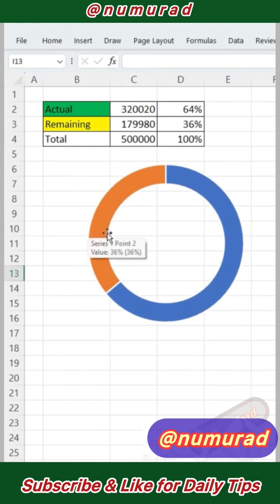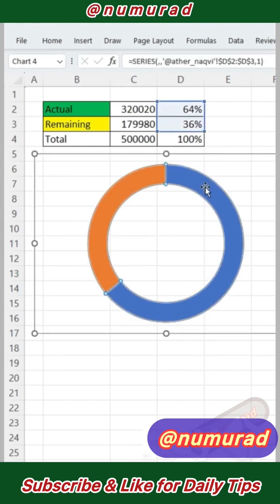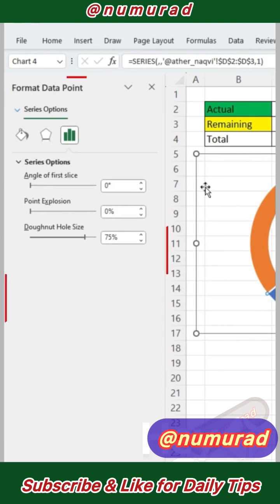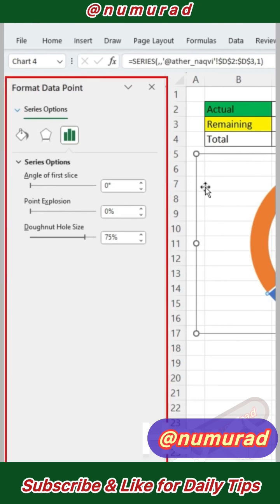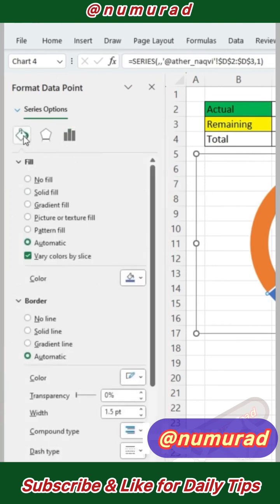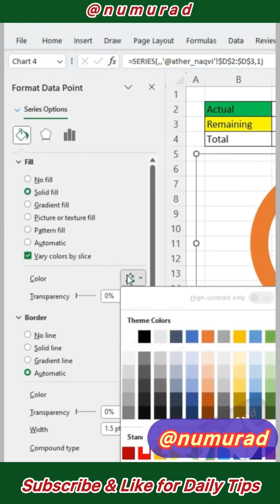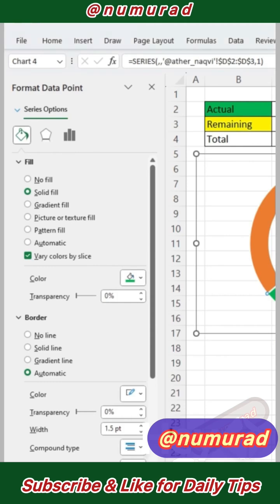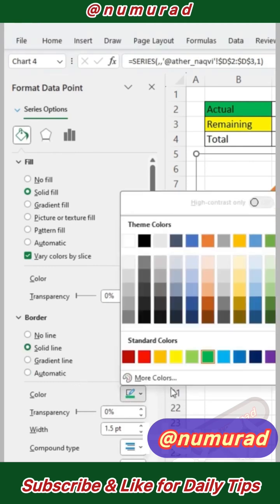Doughnut Chat in Excel | NU MURAD